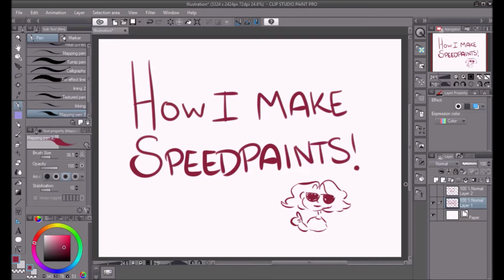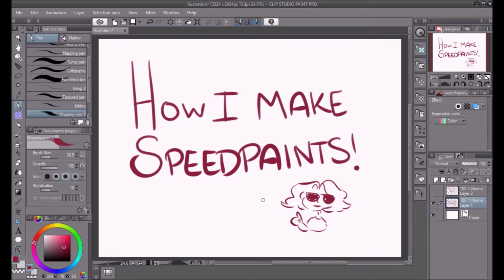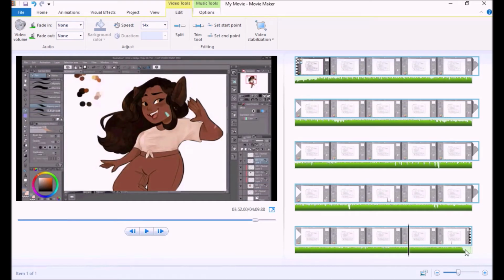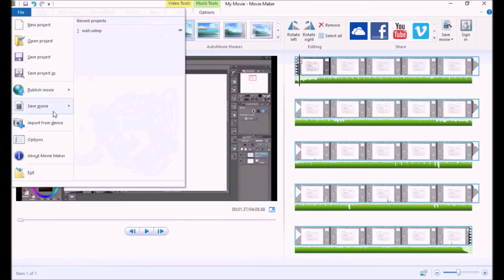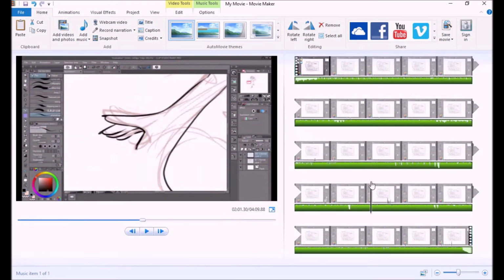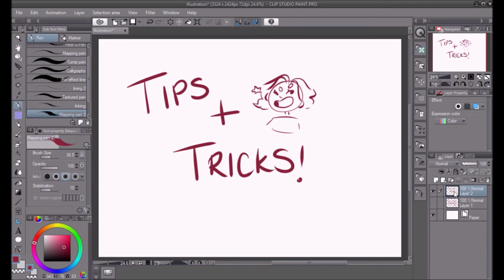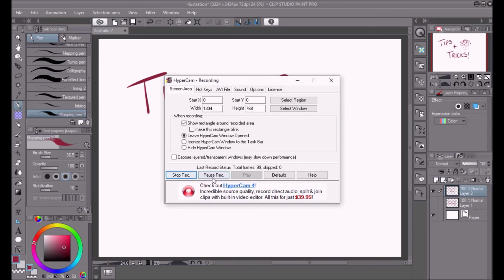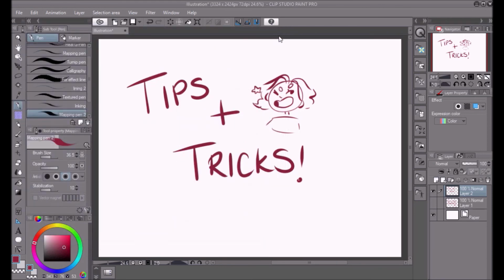How I Make Speedpaints!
Hope this helps for anyone!